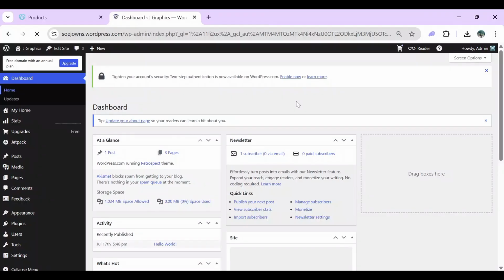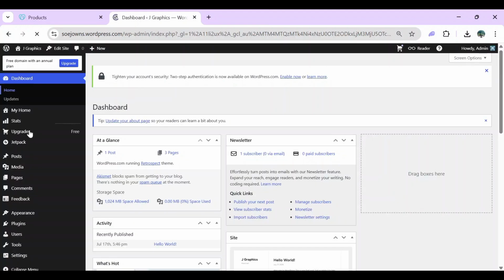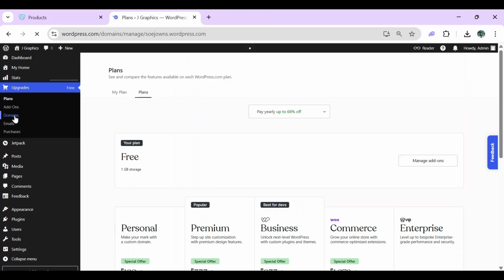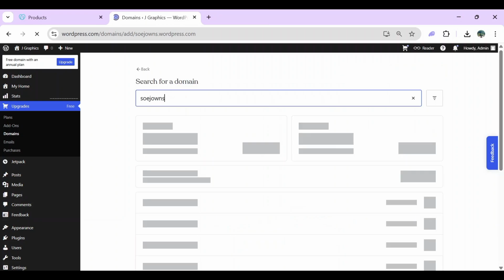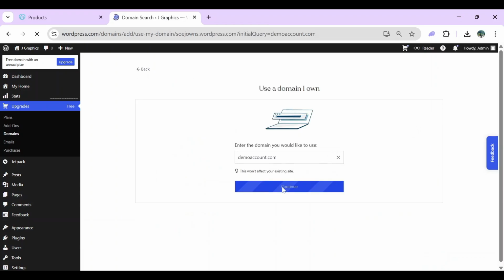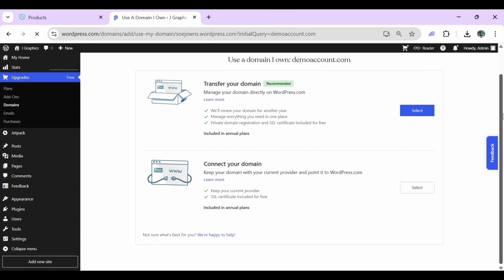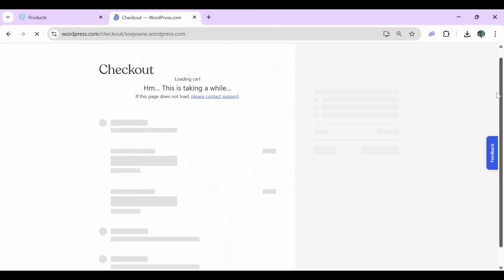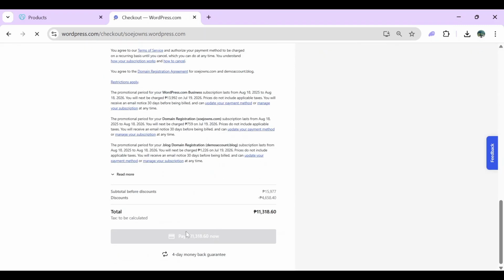How to Easily Connect GoDaddy Domain to WordPress (Right Way)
Hooking up your GoDaddy domain to WordPress doesn’t have to feel like rocket science 🚀. Think of it like matching socks—when you finally get the right pair, everything just works 🧦✨. In this quick walkthrough, we’re skipping the tech headaches and breaking it down step by step so your site is live, smooth, and looking pro in no time. Whether you’re setting up a personal blog, a side hustle store, or just want your site to stop living on that default WordPress link 🙃, this guide shows you the right way to make it happen.